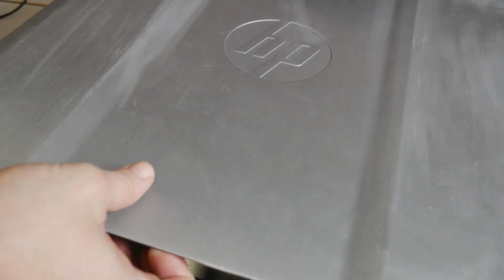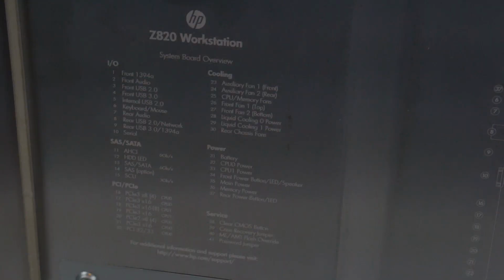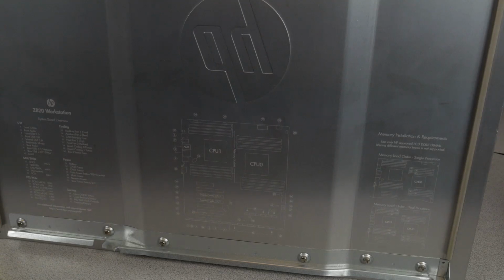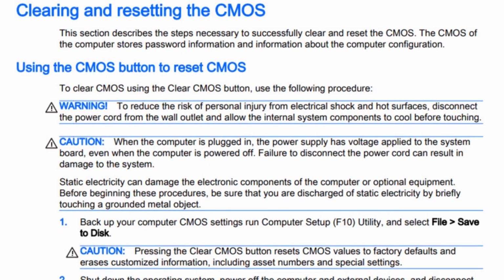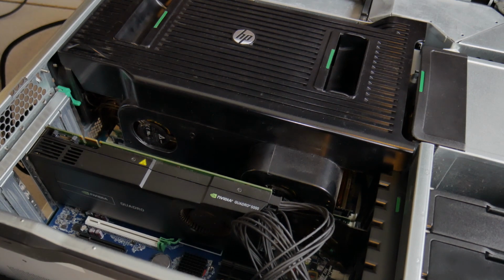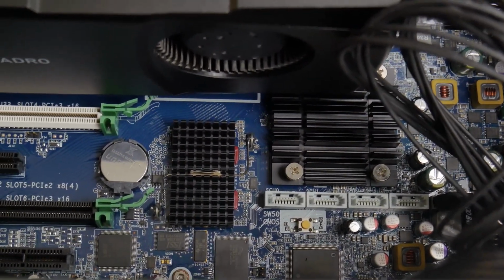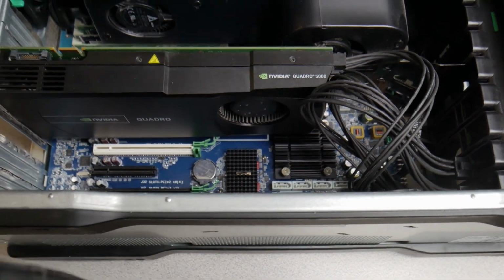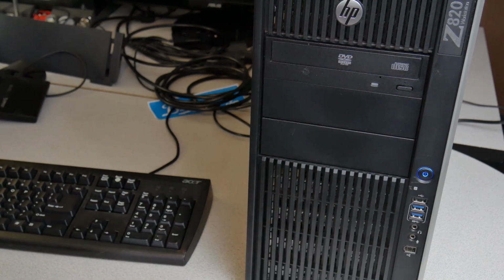HP Z820 | CLEAR CMOS BUTTON TO RESET BIOS (FIX BOOT ERROR)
If you make changes to the BIOS on your HP Z820 and then it won't boot, you may need to reset the BIOS. You can do that pretty easily with the clear CMOS button.

YOUR HP Z820 MUST BE UNPLUGGED FROM THE WALL! Hold the button for 5 seconds or longer.

This will reset your BIOS, so you will need to re-do any BIOS settings that you previously liked.

When you get beep code and LED errors after making changes in BIOS, this is the first thing to try.

You can also try removing the CMOS Battery if the clear CMOS button isn't working.

VIDEO TITLE

📽More videos to checkout

Ethereum:
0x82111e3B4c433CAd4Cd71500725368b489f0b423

Bitcoin:
17ZDtMBXopFK4tpwG3iXU9WFznG65CgCJD

Bitcoin Cash:
127HvctzcxvGwP8LAamG7K8XSqPV4JzU2G

Litecoin:
LMdsQxvwo72aboVB2fA5kiq9YwyFNkvMKY